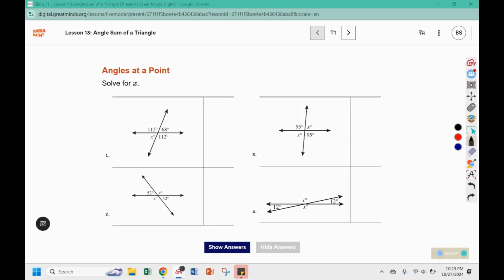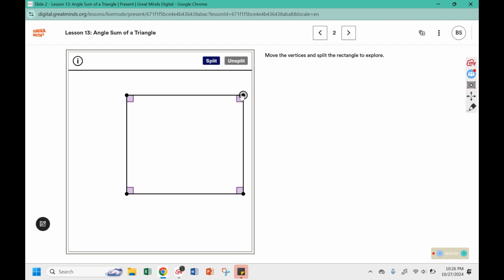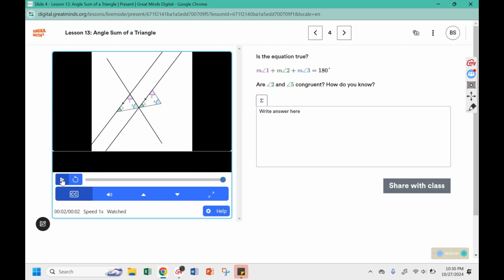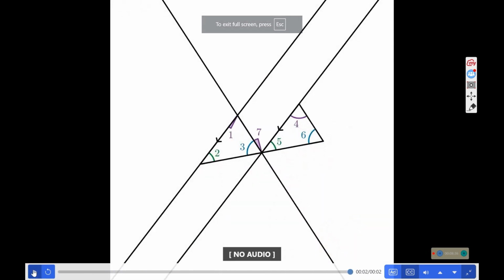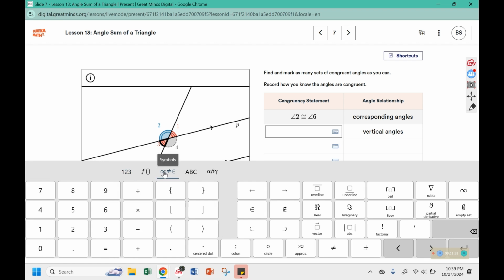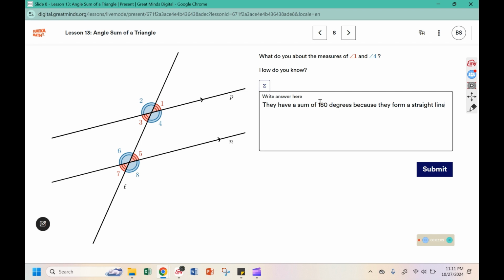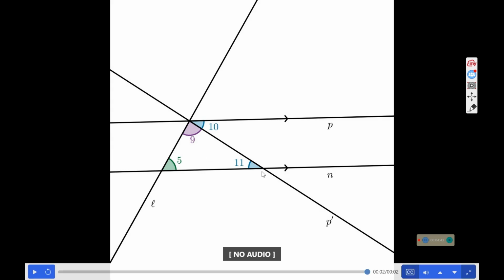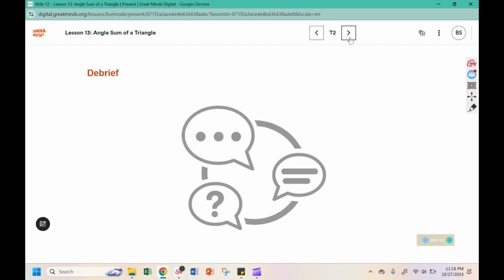8th Grade Module 2 Lesson 13 DIGITAL (Eureka Math Squared)